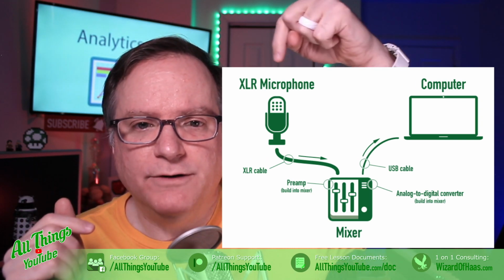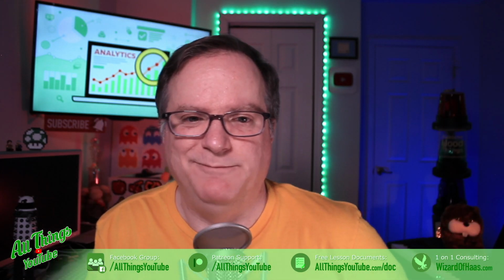Gear - Capture Audio - Microphones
Microphones... all about microphones!
00:00 Topics in this video with jump-to links - ↓↓↓ click "show more"  & scroll down ↓↓↓
00:16 Decide between USB and XLR
02:45 Cost-benefit analysis (USB vs XLR)
04:30 USB microphones (Blue Yeti brand is good for most people)
05:14 Smartphone microphone (use earbud mic for better quality)
06:36 External recorder & Lav mic (Zoom H1 is good)
08:09 Camera mounted mic for DSLR or Mirrorless cameras

All gear

Thanks, internet!